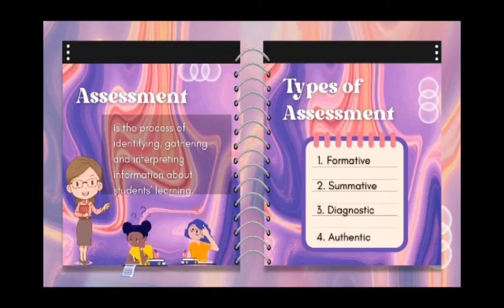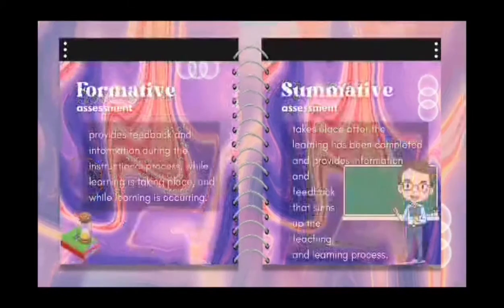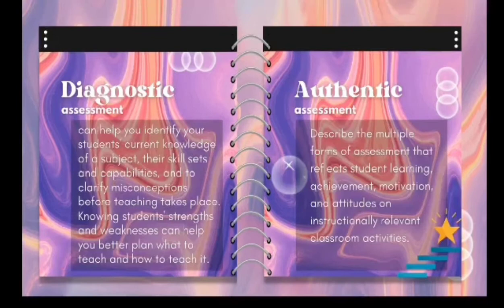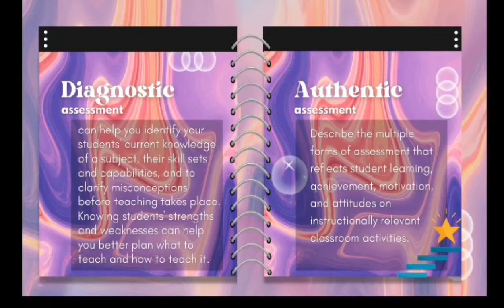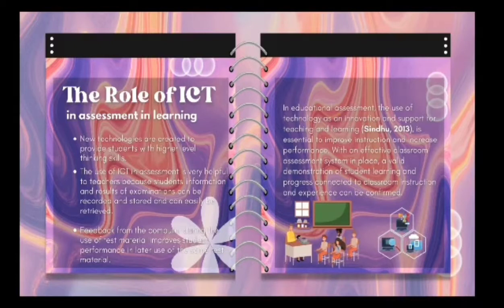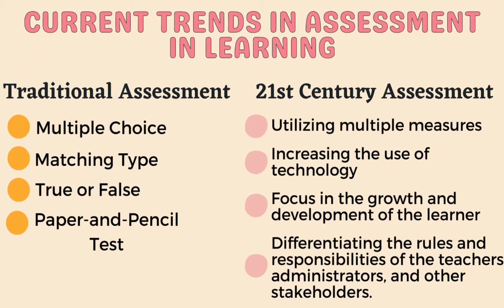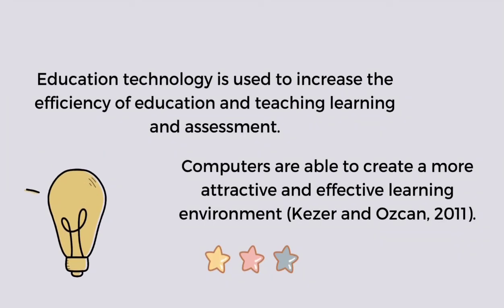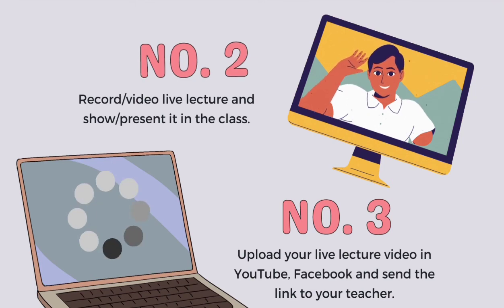Lesson 1: ICT and Assessment of Learning